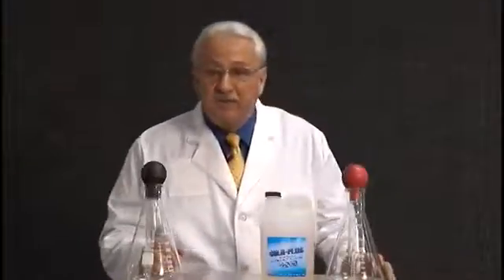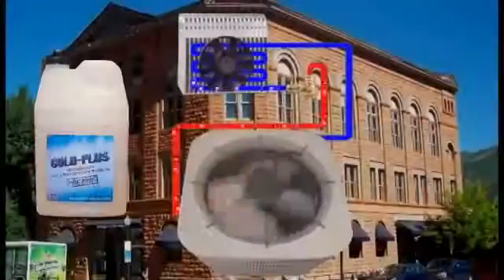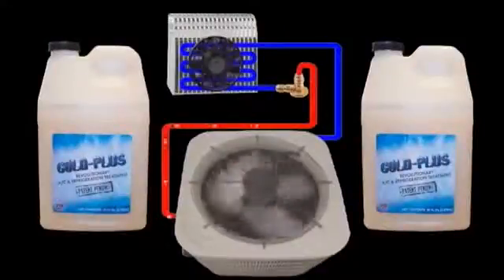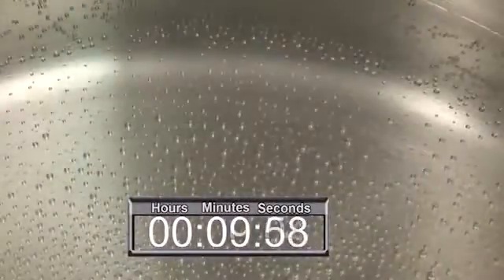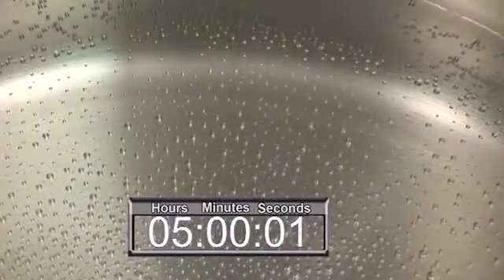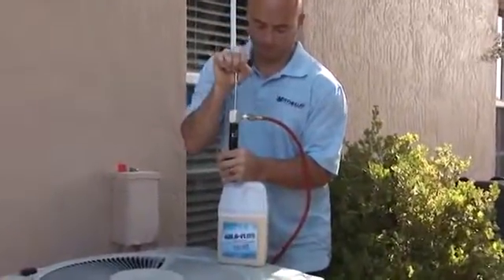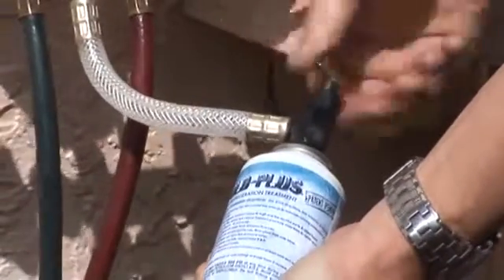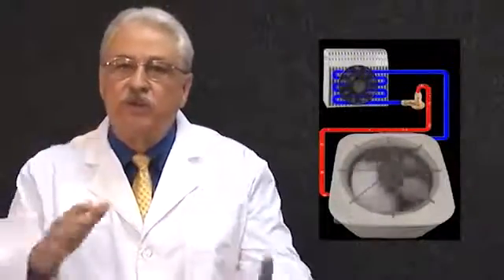The Official Cold Plus Presentationipad